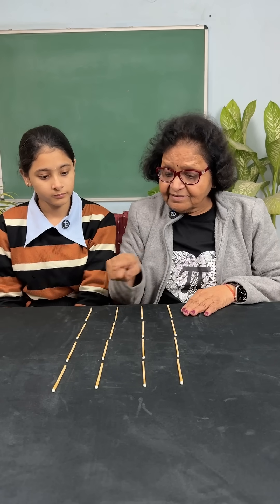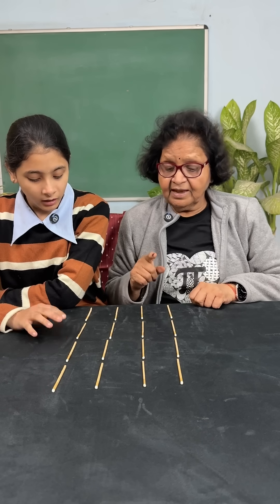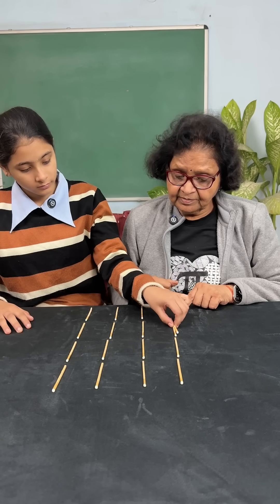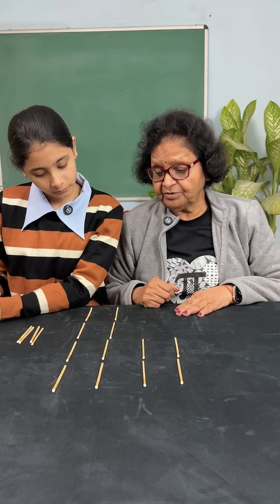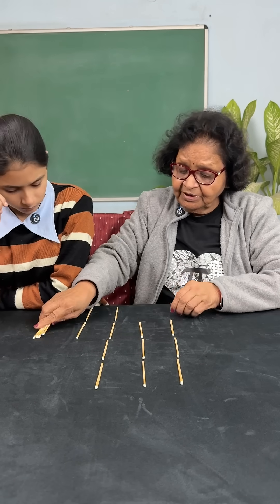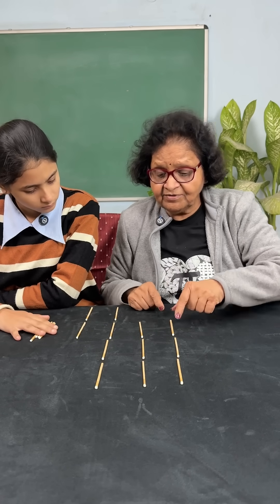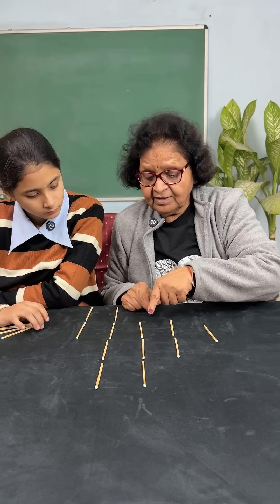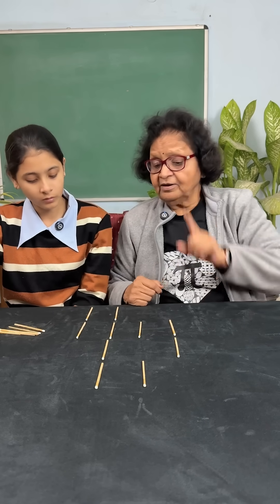Puzzle #156 Remove 6 matchsticks to get even number in every row and column.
Remove 6 matchsticks to get even number of matchsticks in each row and each column.